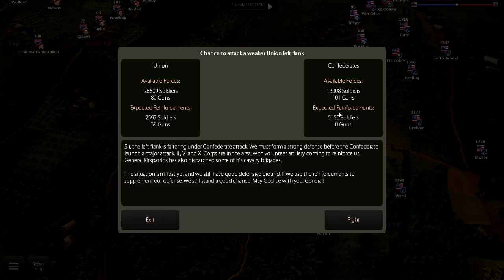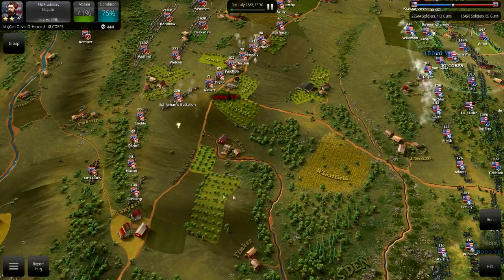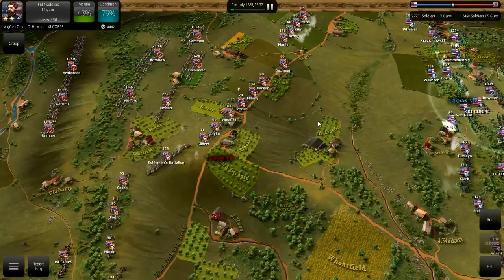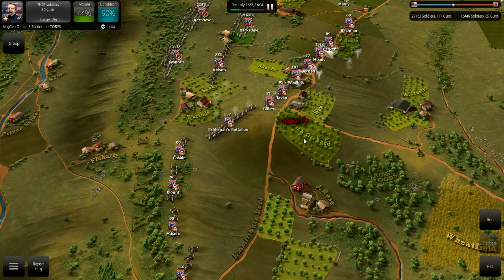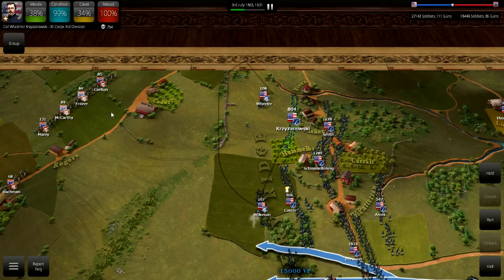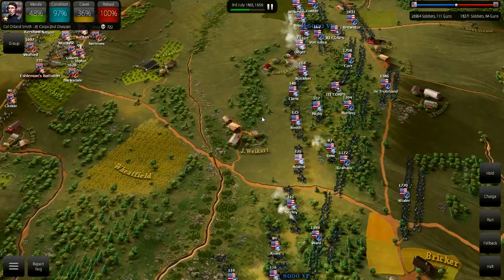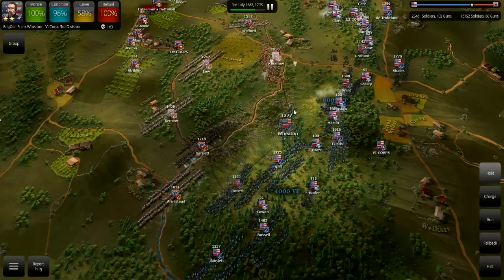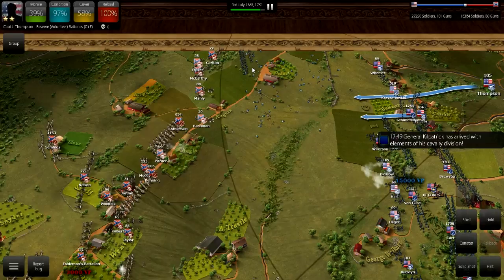Ultimate General: Gettysburg - The Round Tops - Union LP (6/6)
In the final part of my Ultimate General: Gettysburg, General Robert E. Lee and his Army of Northern Virginia finally move around to the Union left and strike at the Round Tops. The last segment of the line to be attacked might be the strongest, will this be the last gasp of the AONV? Will the Confederacy end here? In this video I discuss the impact of Sid Meier's Gettysburg on Ultimate General's development as well as its place in the wargaming genre as well as other games that cover the same topic such as the Scourge of War games.

If you want to see me fight the war from the Confederate side then check out this lets play series